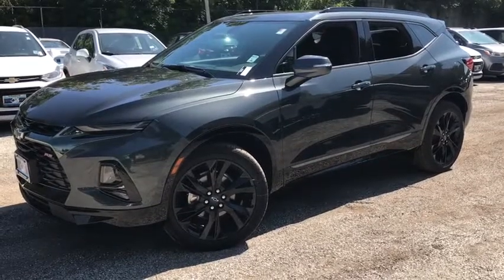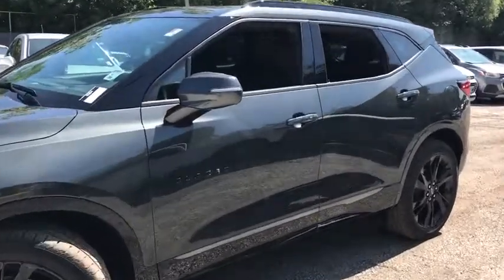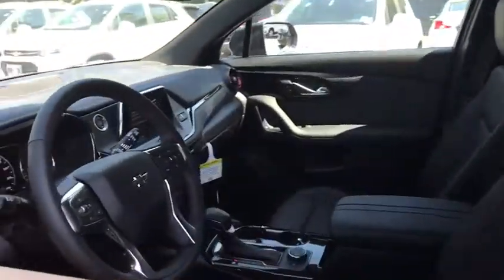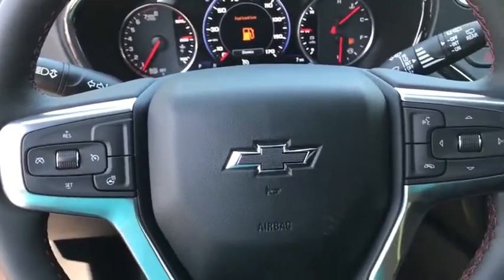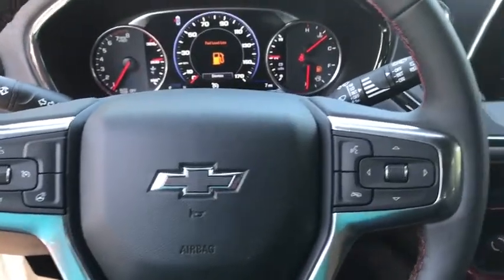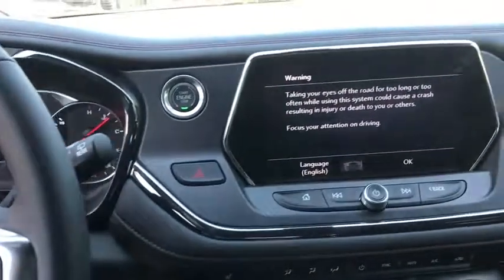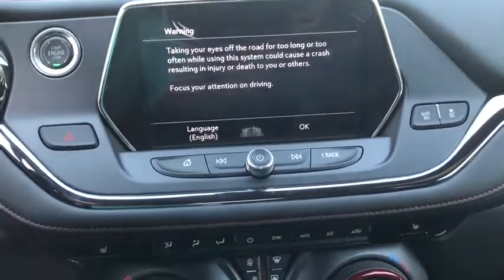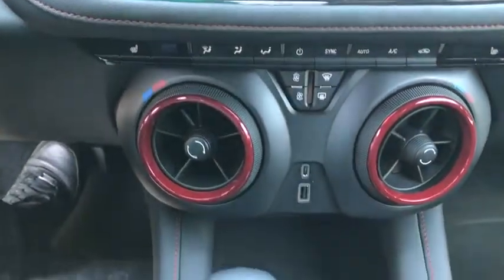2019 Chevrolet Blazer Near Me, Oak Lawn, Matteson, Northwest Indiana, Calumet City 9584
Gray Metallic New 2019 Chevrolet Blazer available in Chicago, Illinois at Kingdom Chevrolet. Servicing the Oak Lawn, Matteson, Calumet City, area.

Kingdom Chevrolet
6603 S Western Ave

Recent Arrival! 2019 Chevrolet Blazer RS Gray Metallic 4WD 9-Speed Automatic 3.6L V6 SIDI DOHC VVT HUGE INVENTORY REDUCTION SALE GOING ON NOW!! NO CREDIT, LOW CREDIT NO PROBLEM . WE HAVE THE TEAM TO HELP YOU GET INTO A GREAT DEPENDABLE RIDE.